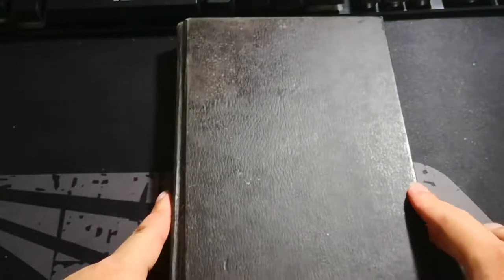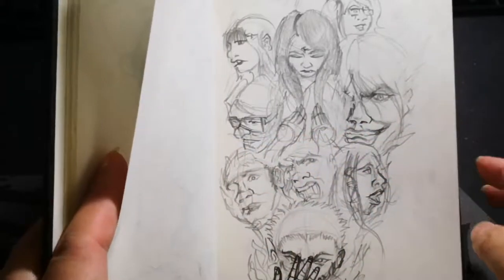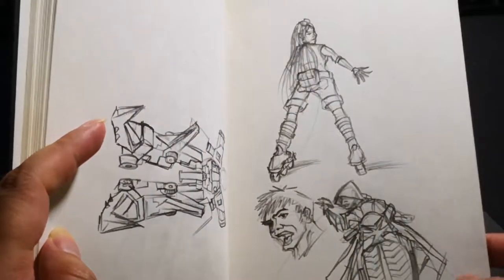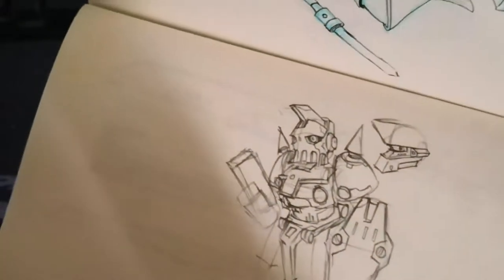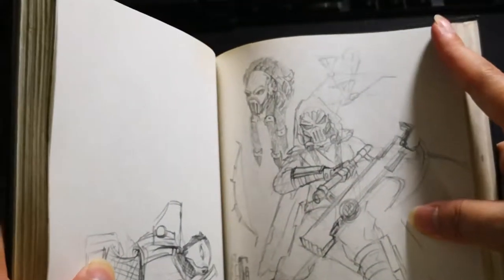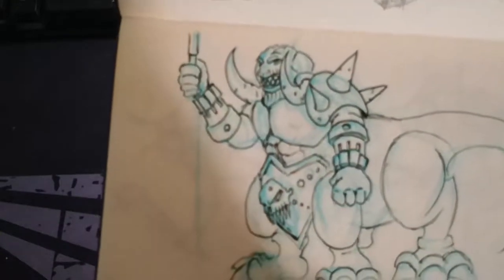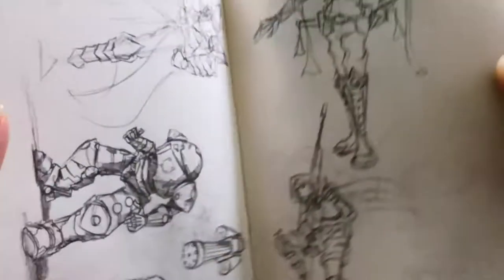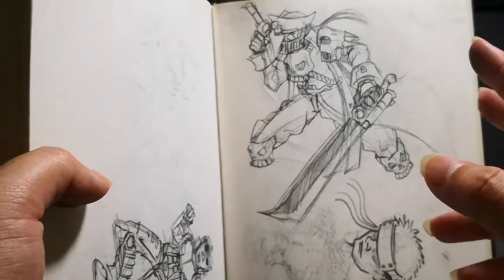Episode 3: I like my sketching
Well, come to episode so far. I still waiting for more comment to improve my content. Please leave some if any don't like my video. That will work for me.